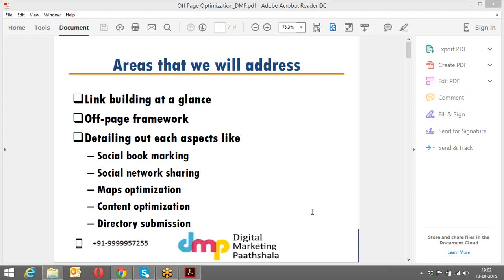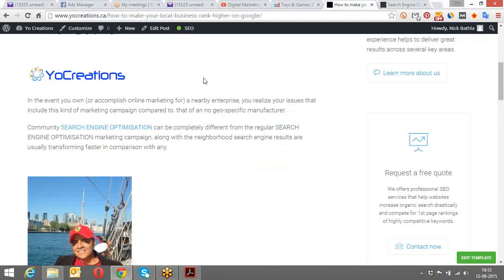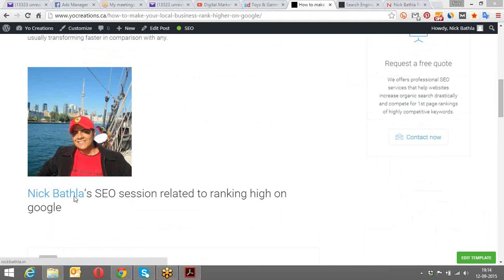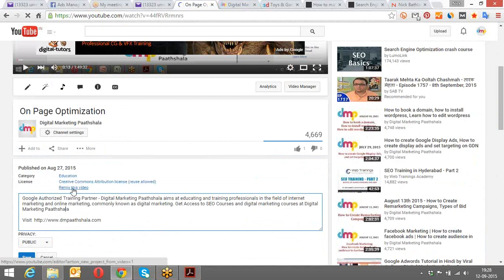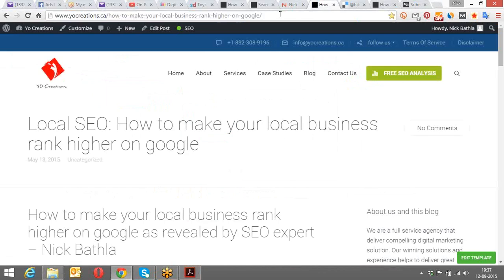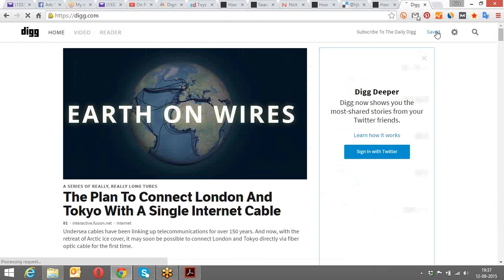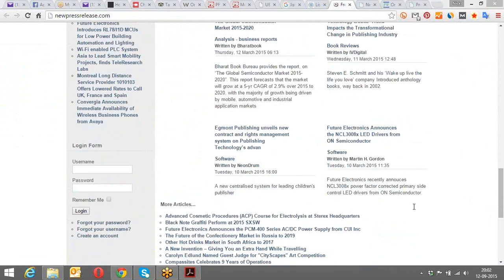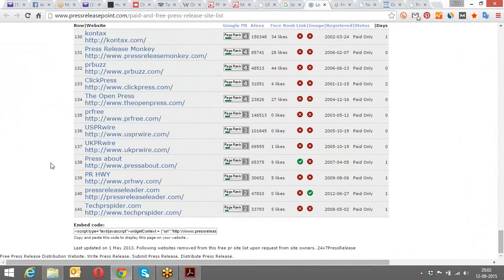OFF Page Optimization